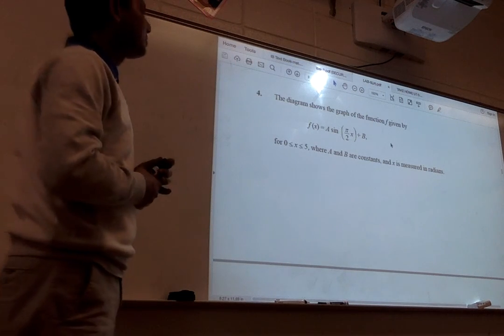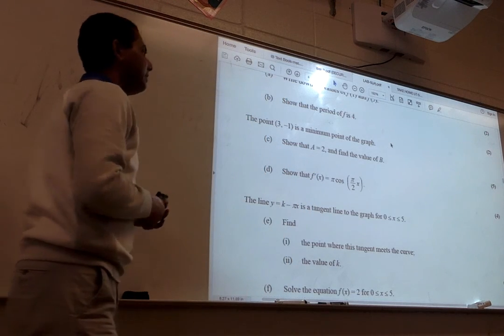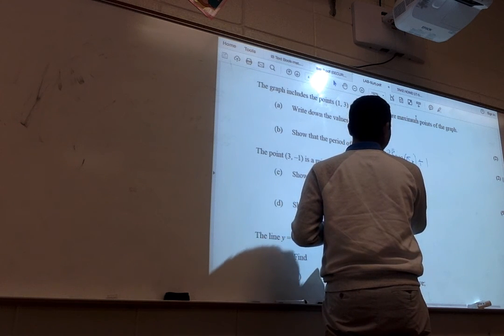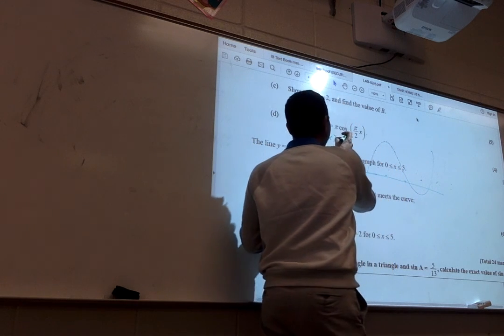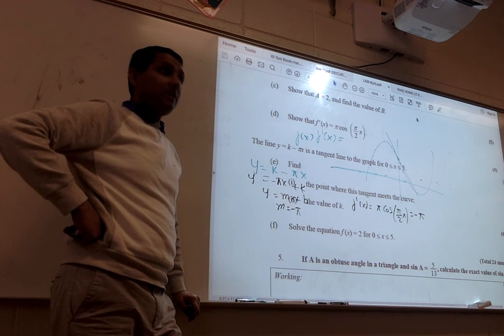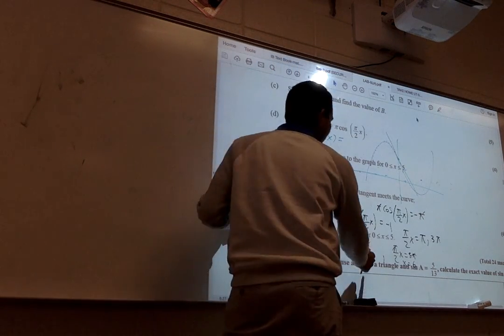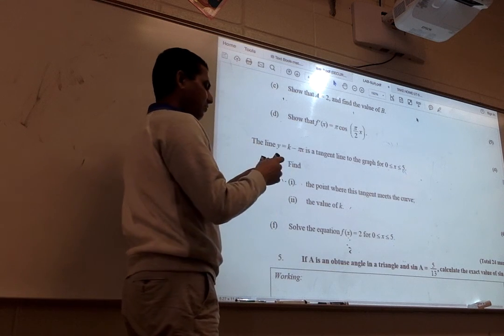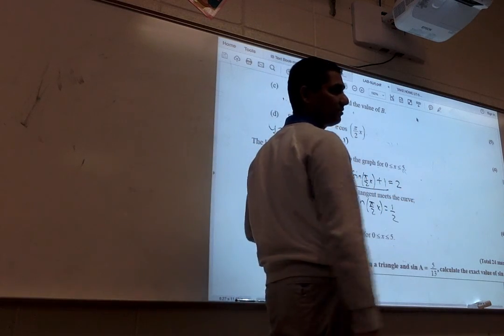Trigonometry Lab pt. 2